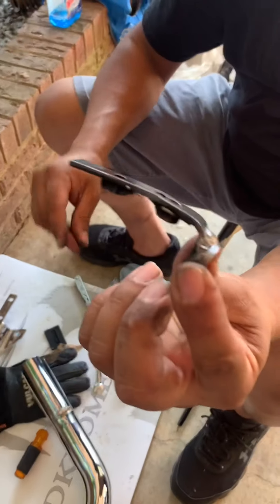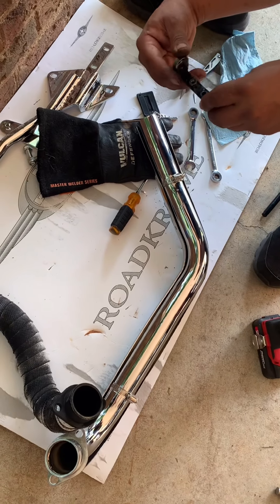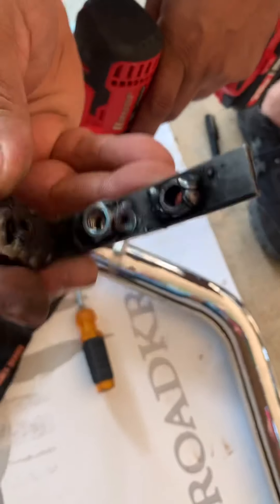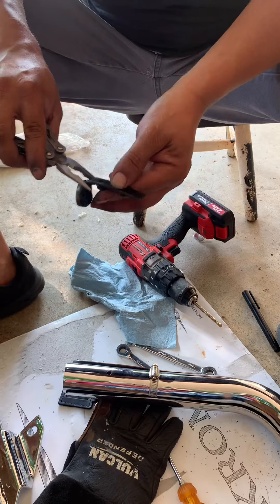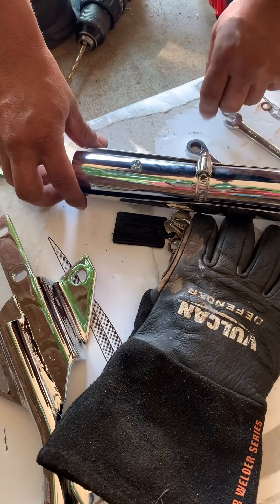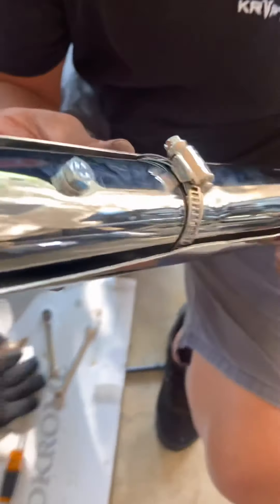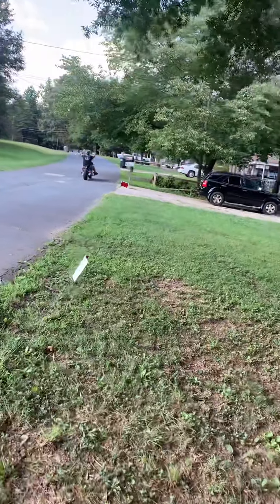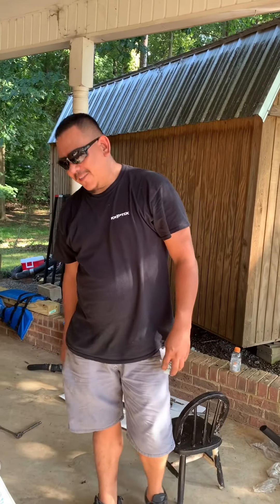Vtx 1800r Bobber RoadKrome exhaust and Lollipops installation.